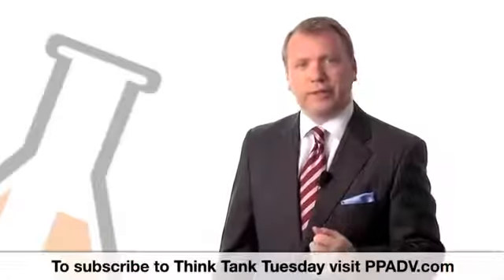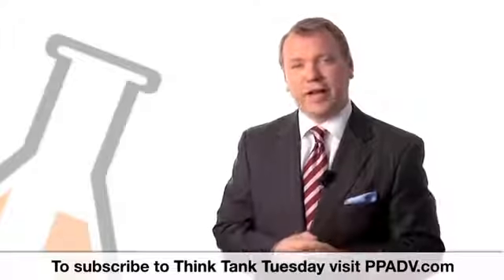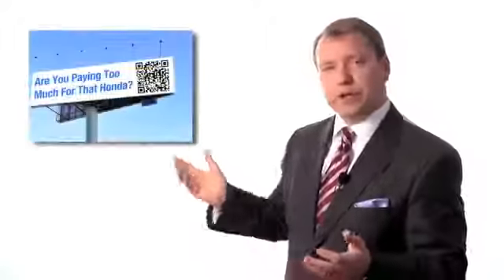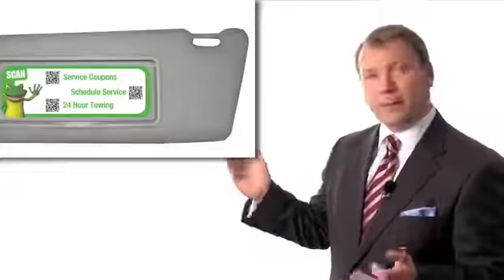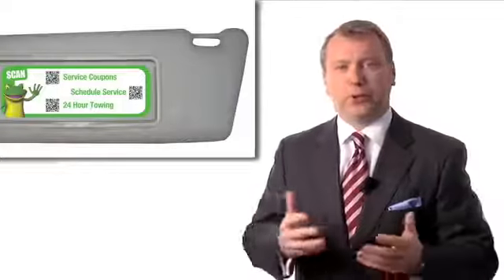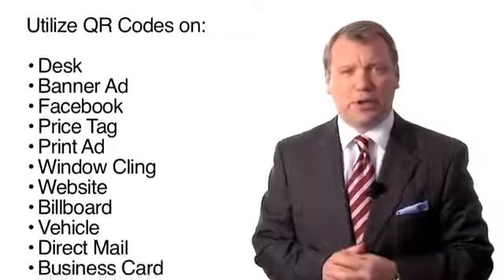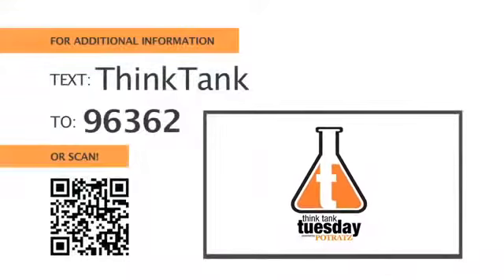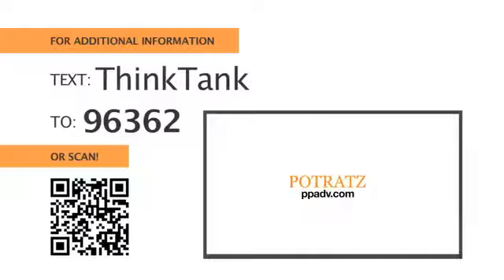25 Ways for Car Dealers to Use QR Codes - Automotive Digital Marketing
25 Ways to Use QR Codes - Automotive Internet Sales - Digital Marketing - Car Dealerships